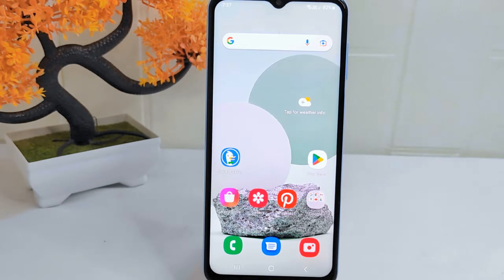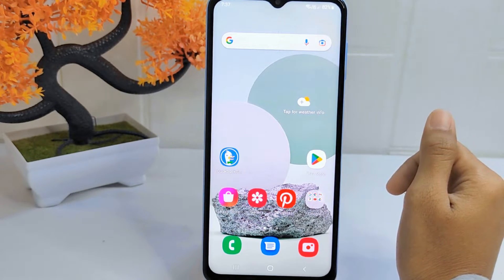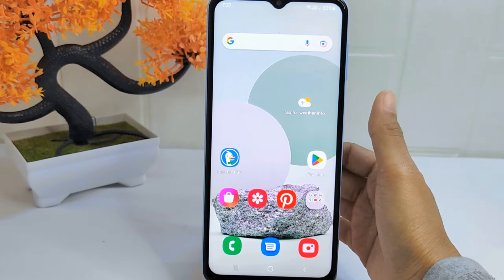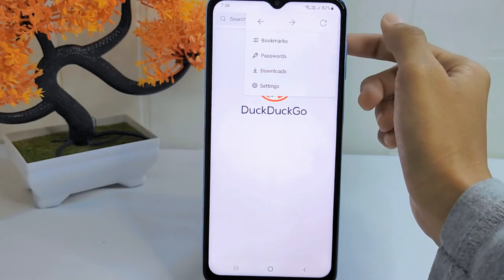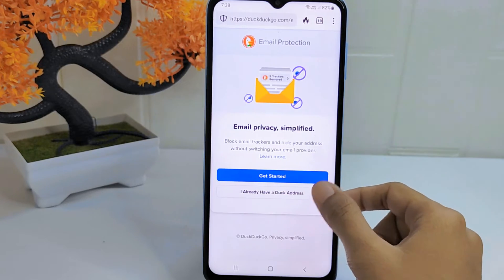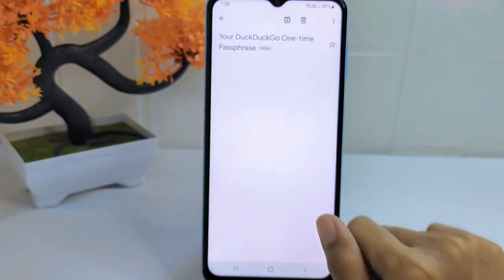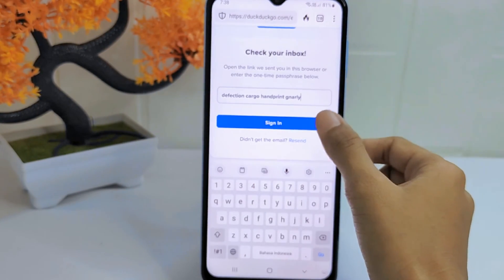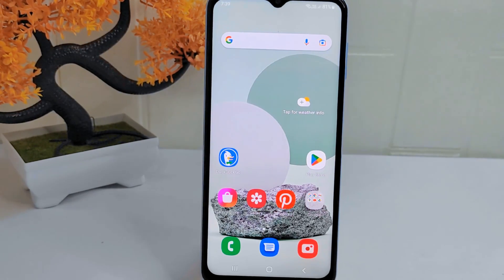How To Sign In Duck Address In DuckDuckGo App On Android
This tutorial deals with search:
how to sign in duck address in duckduckgo app
how to sign in duck address in duckduckgo on android
sign in duckduckgo account.